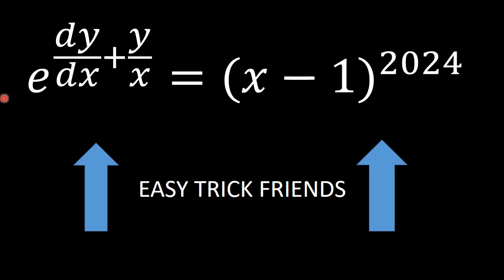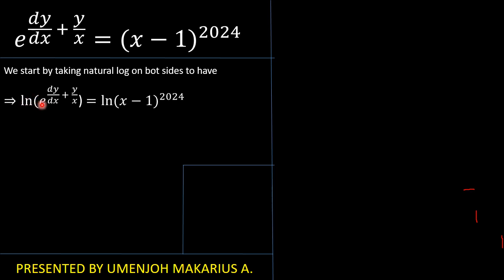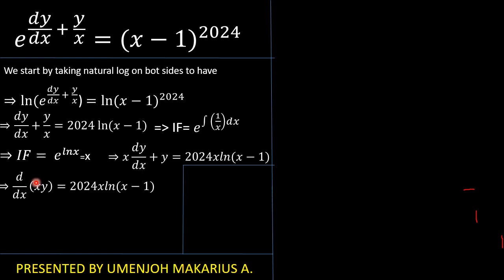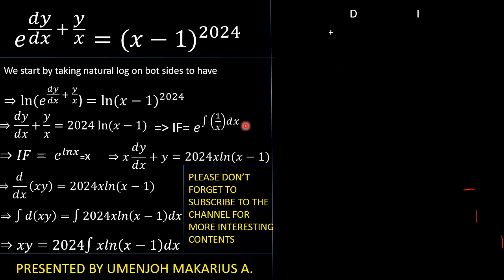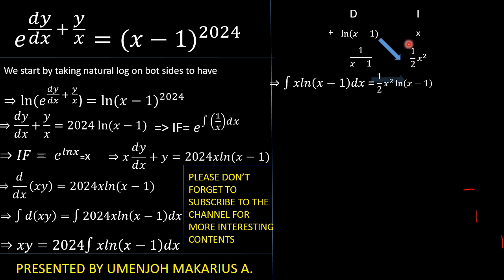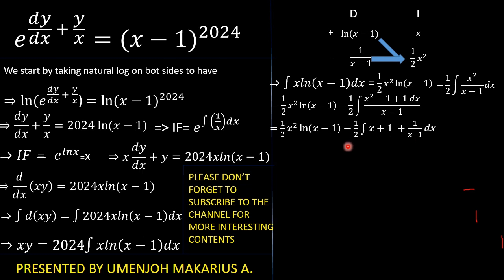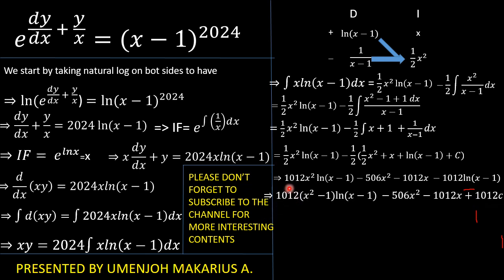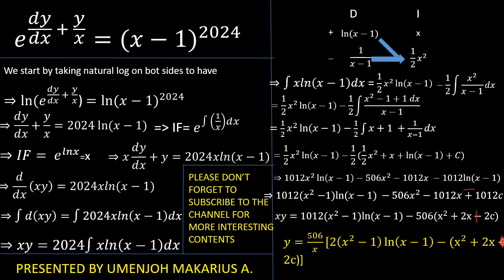I CREATED AND SOLVED THIS STRANGE DIFFERENTIAL EQUATION April 8, 2024